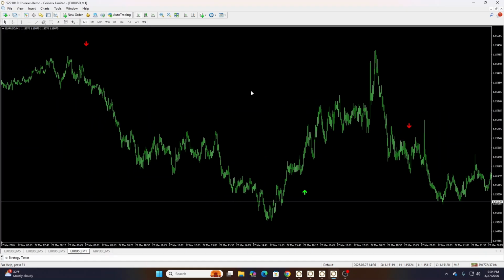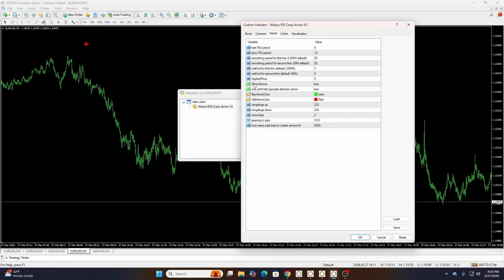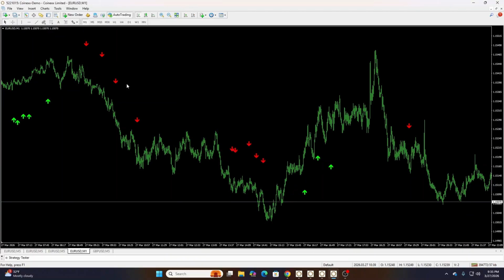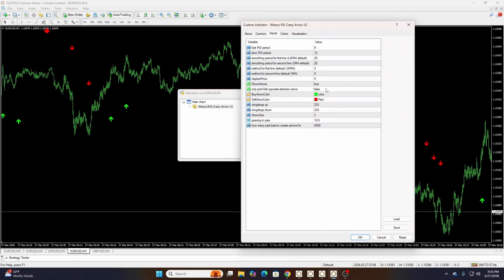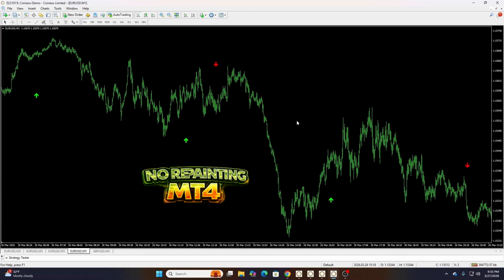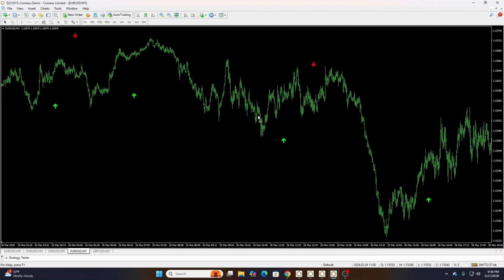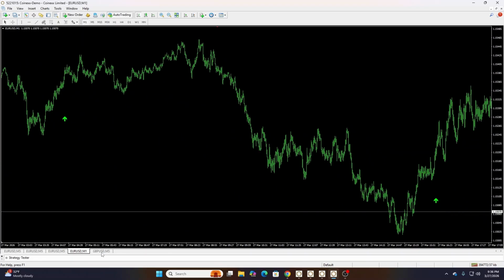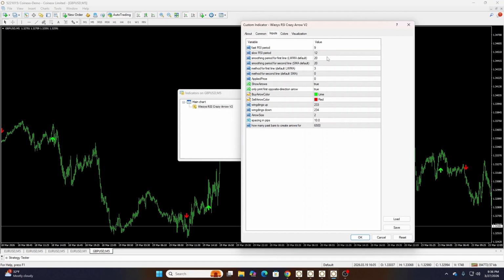Wiezys RSI Crazy Arrow V2 MT4 Indicator – NON REPAINT Buy Sell Signals Forex Trading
Wiezys RSI Crazy Arrow V2 for MT4 – non repaint RSI-based buy and sell signals for forex trading.

Download + settings below.